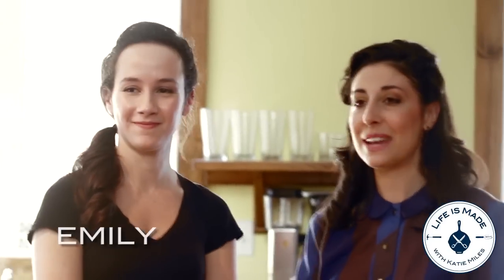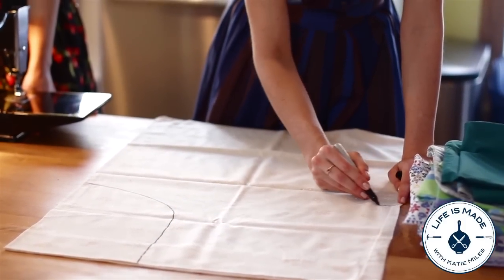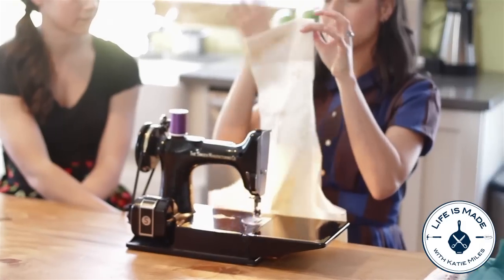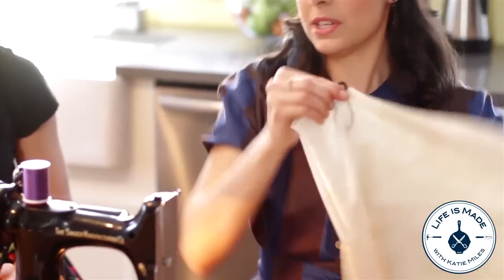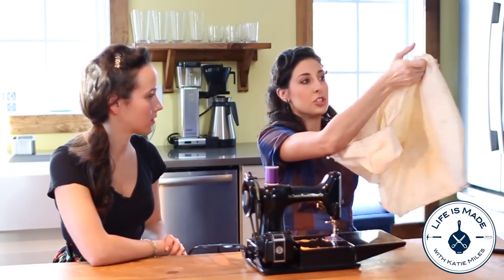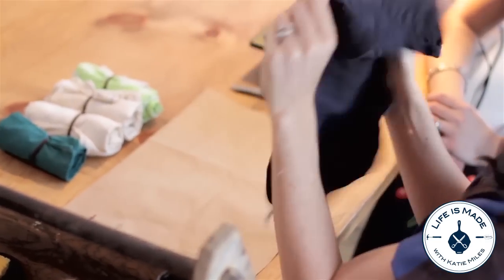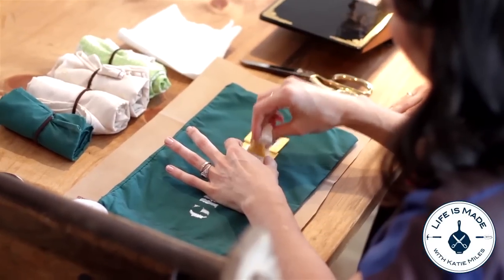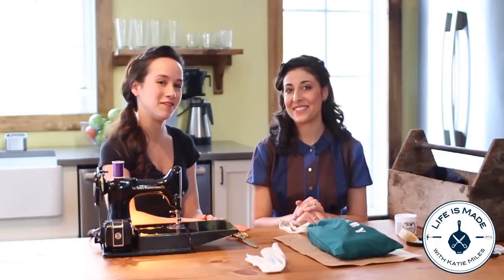How to Make a Grocery Bag from a Pillowcase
Life is Made with Katie Miles shows you how to make a grocery bag out of a pillowcase